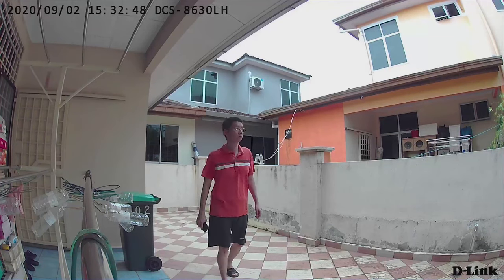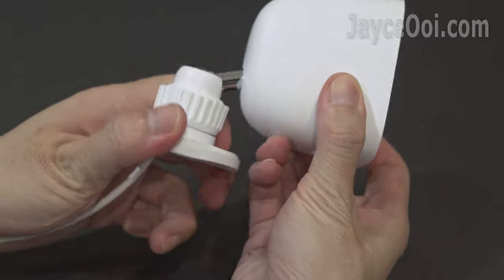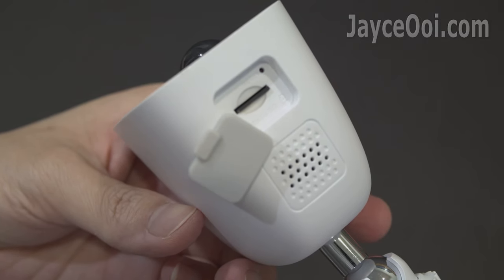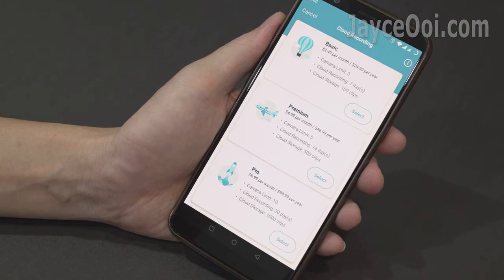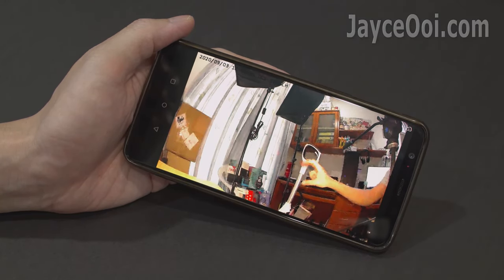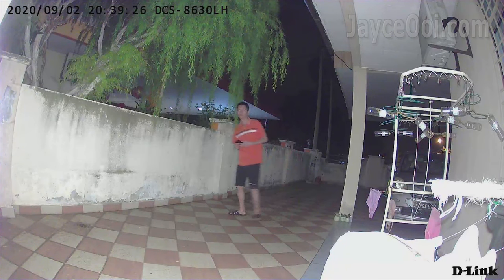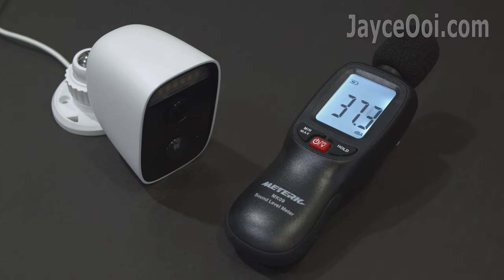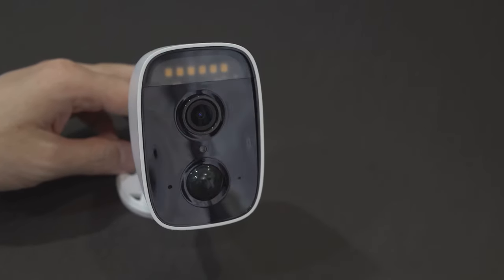D-Link DCS-8630LH Review - Full HD Outdoor Wi-Fi LED Spotlight Camera with Great Image Quality!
150° wide-angle views with true Full HD quality. IR LEDs to see up to 7m in total darkness. Colour night vision with built-in 400 lumens LED spotlight. Yes, that’s what D-Link DCS-8630LH Outdoor Wi-Fi Spotlight Camera can do. And loaded with a lot of useful features. Comes on, let’s have a closer look on it.